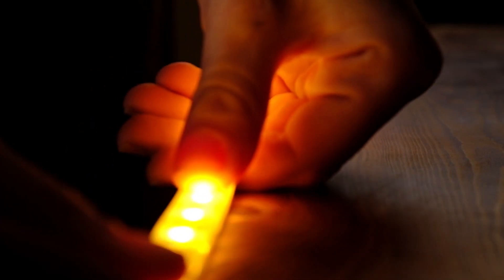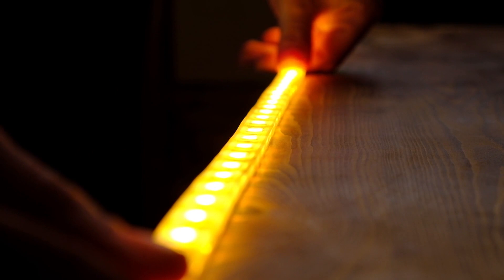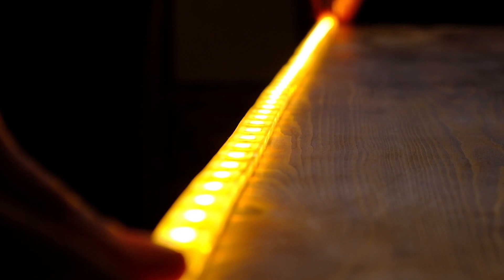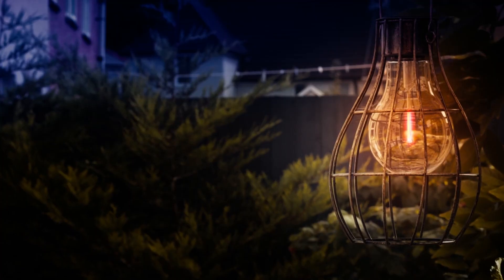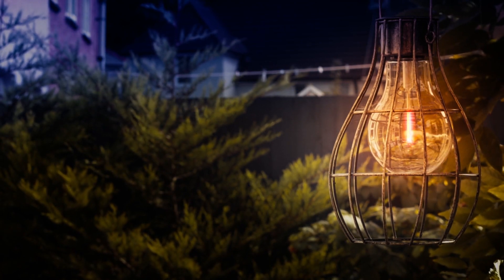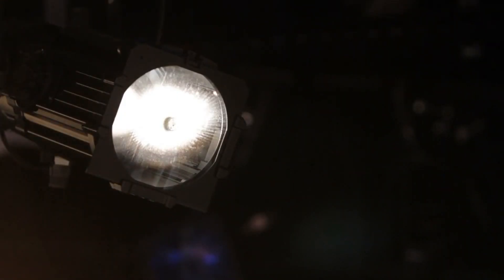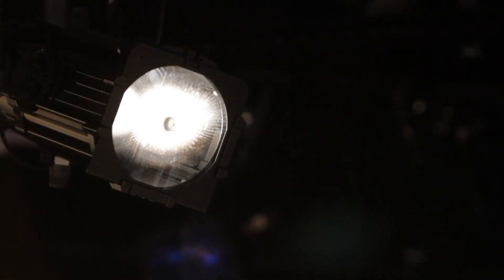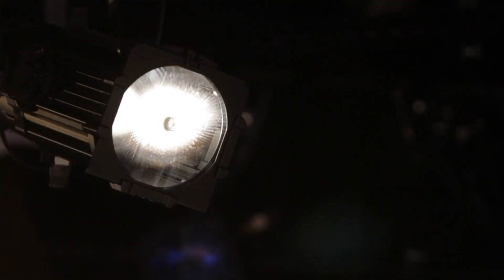How to Find the Best Lighting Installers in Toronto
00:00:00 - Introduction
00:00:19 - Defining Your Needs
00:00:34 - Researching Installers
00:00:49 - Getting Multiple Quotes
00:01:01 - Interviewing Prospective Installers
00:01:15 - Conclusion

Chapters:
00:00:00 - Introduction
00:00:19 - Defining Your Needs
00:00:34 - Researching Installers
00:00:49 - Getting Multiple Quotes
00:01:01 - Interviewing Prospective Installers
00:01:15 - Conclusion